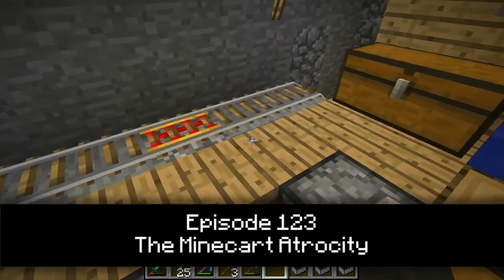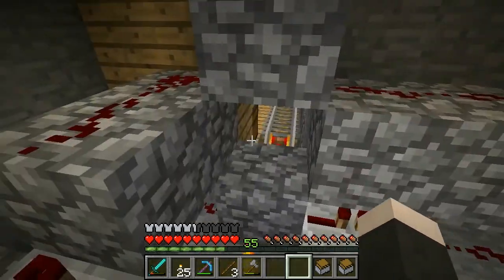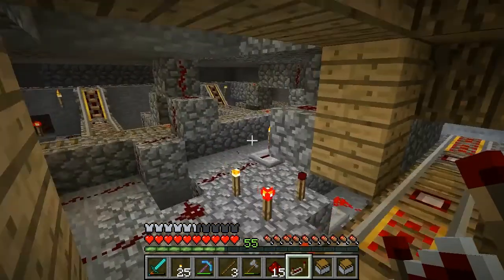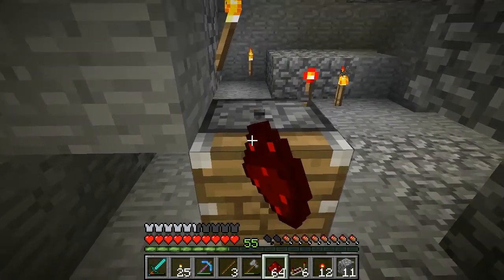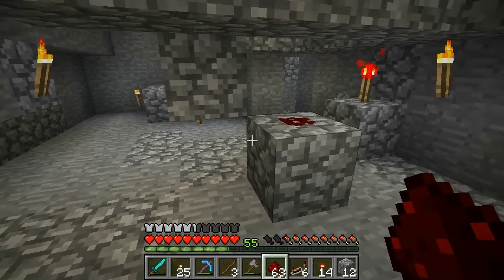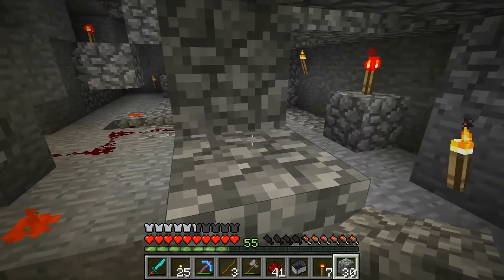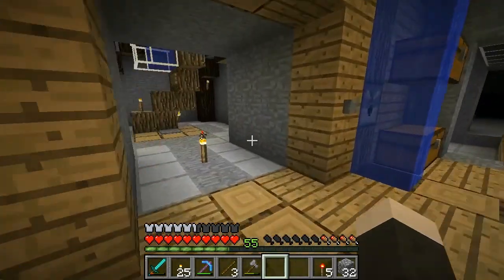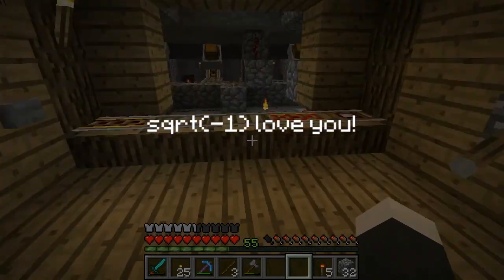Fear of Mobs 123 - The Minecart Atrocity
Ya, ya, I know, genuinely isn't pronounced that silly-ly.

Credits:

"In Search of Diamonds"
By Eric Fullerton

Steam Group: Fear of Mobs

Want to help keep the server alive? Consider donating!